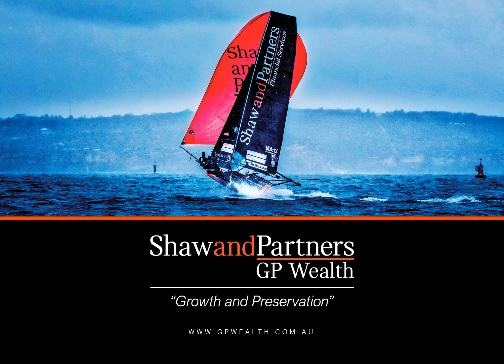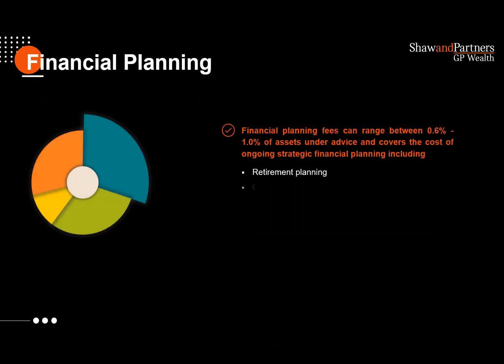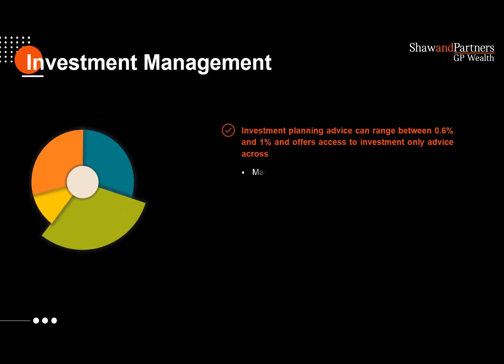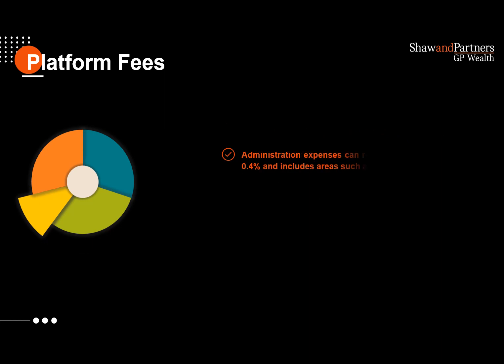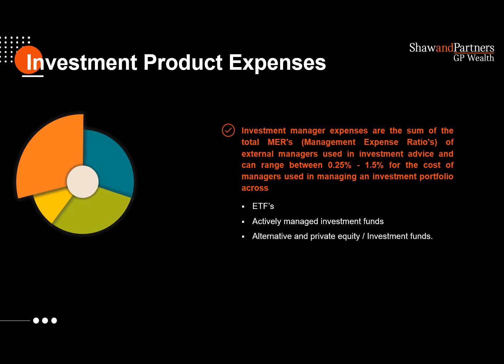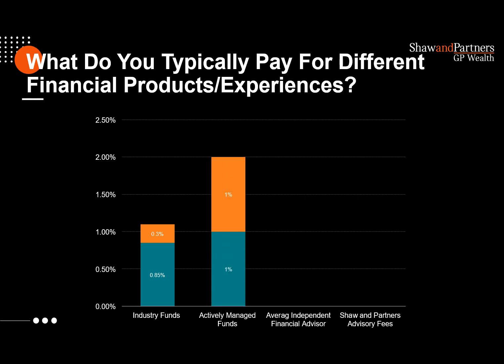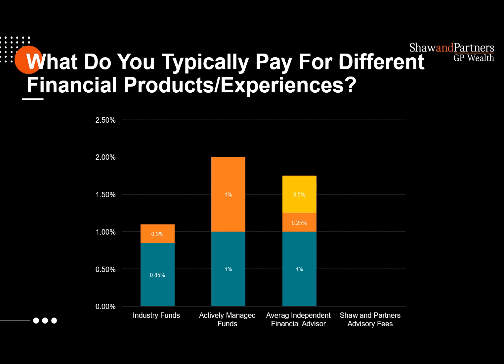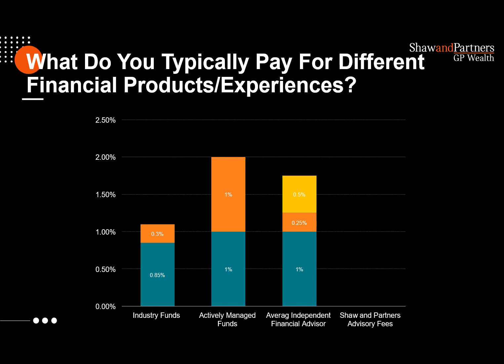GP Wealth Advisory Fees Explained